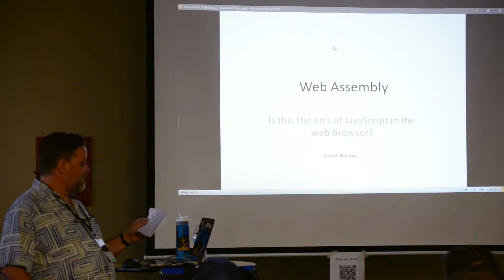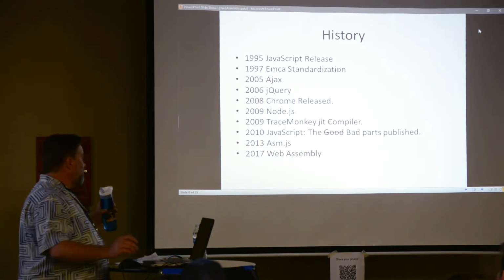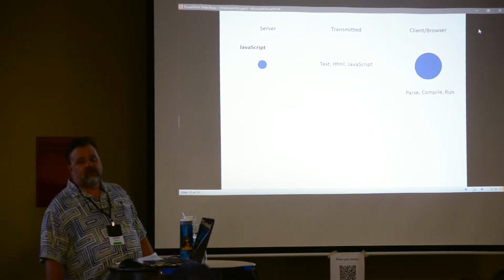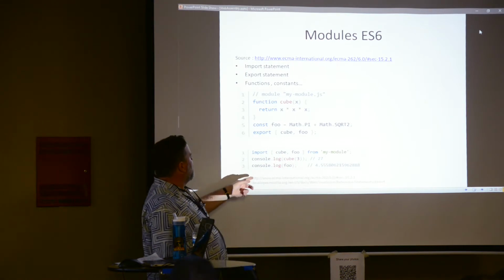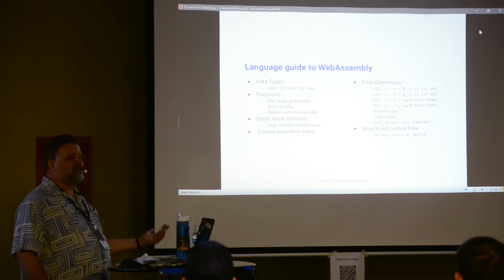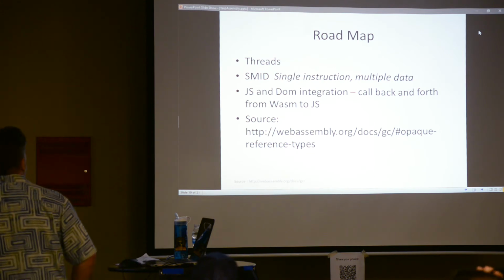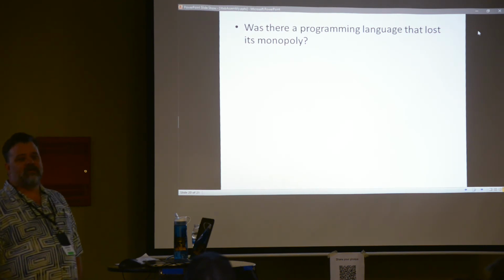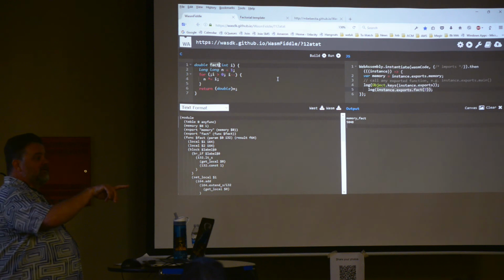James Haring - Intro to Web Assembly - BSDC 2017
James Haring presents at Big Sky Dev Con 2017 in Bozeman, MT